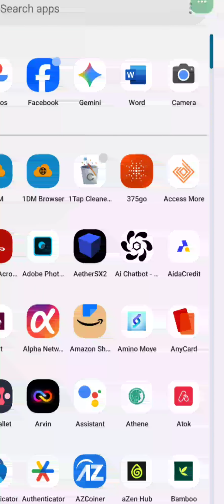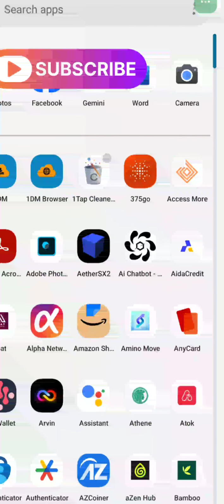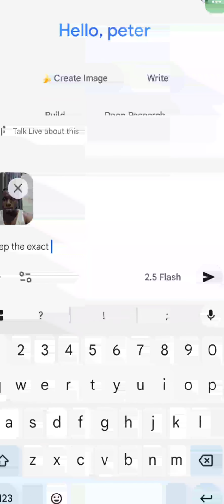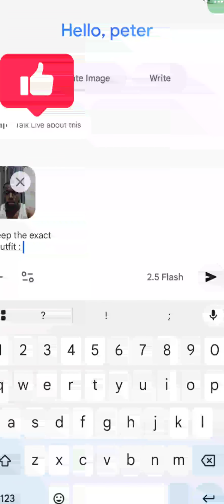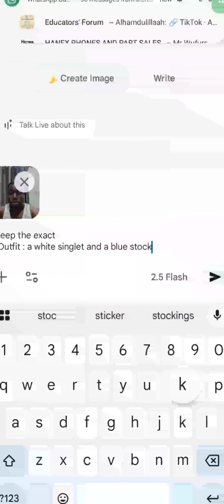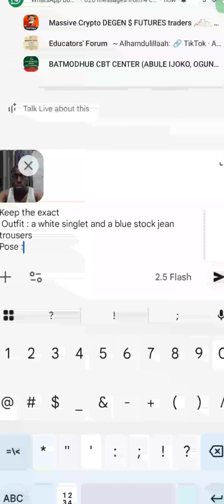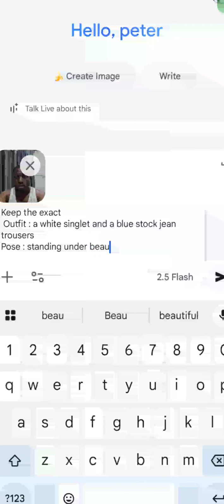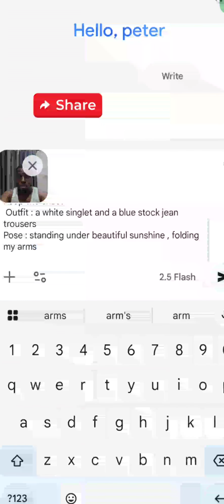HOW TO USE THE GOOGLE GEMINI APP TO GENERATE PROFESSIONAL PICTURES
How to use the Google Gemini ai to generate professional picture with the help of prompt